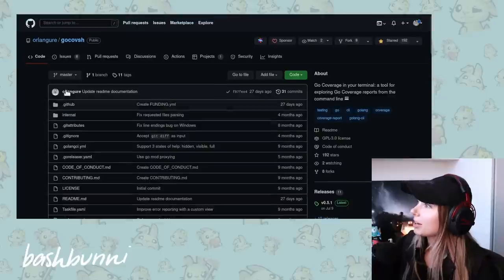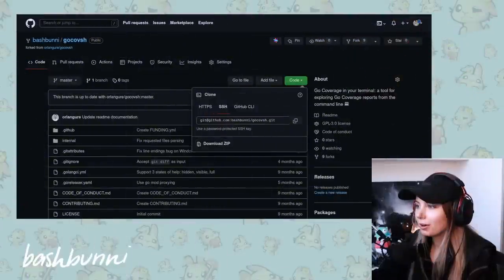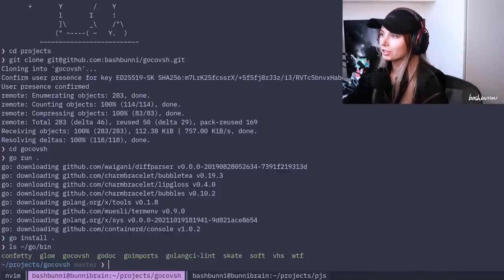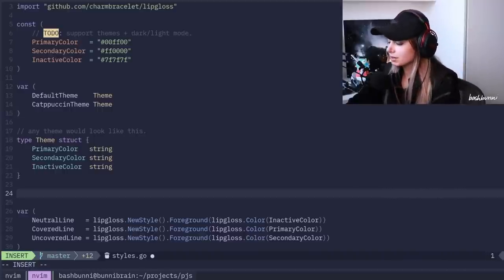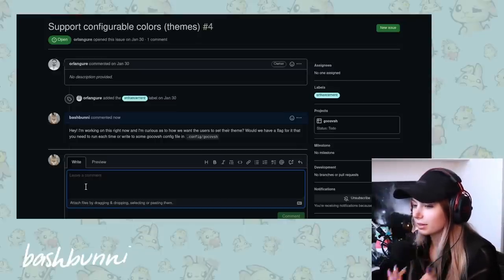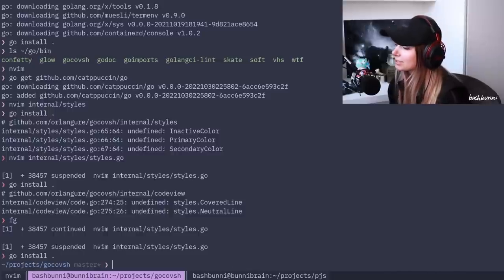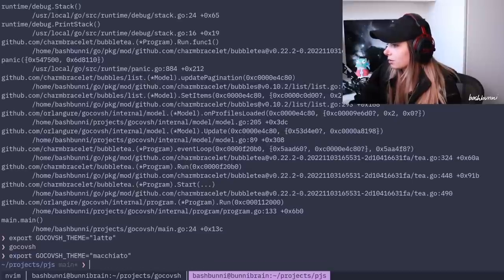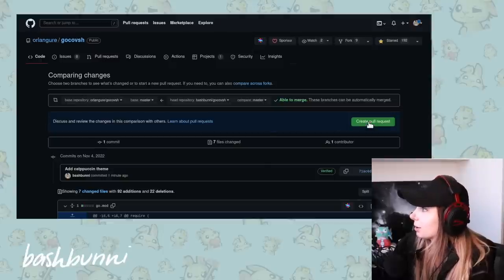Demo: How I use Neovim to contribute to open source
Hope you enjoyed being my rubber duckies! I will post part two to this video if this one gets 200 likes

Chapters:
0:00 intro
0:43 ze issue
2:15 yoinking code from vhs
2:48 searching for key term with neovim
3:42 how to fork a github repo + cloning gocovsh
4:40 go install
5:20 getting test coverage report
5:40 gocovsh demo
6:00 LSP get references
6:48 finding styles in gocovsh
7:24 brainstorming to solve the issue
7:45 ze coding
10:23 brainstorming round 2
10:51 more coding
14:47 testing the changes
17:50 git restore
18:05 let's PR
20:36 like for part 2